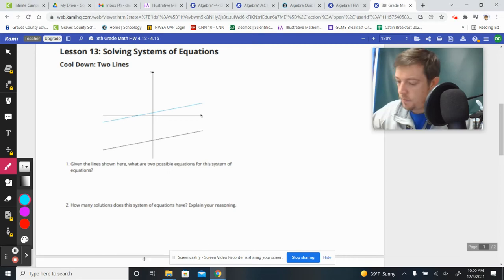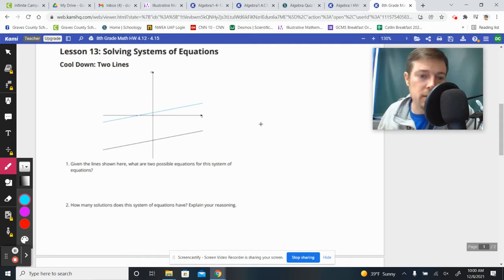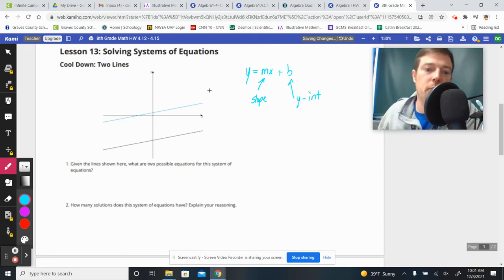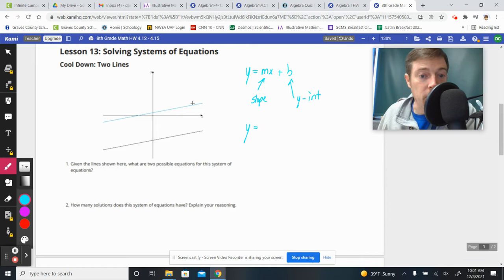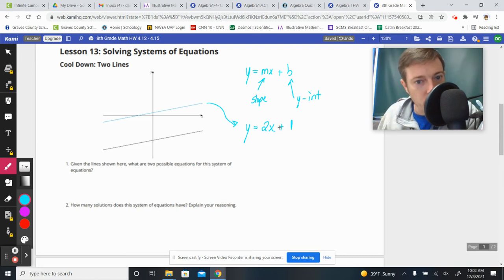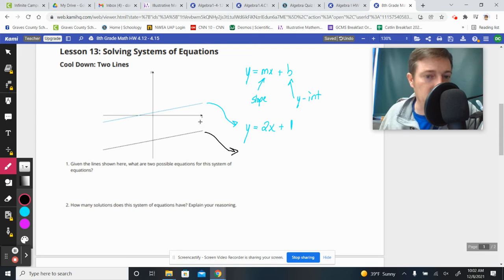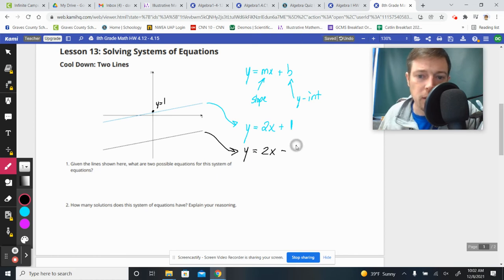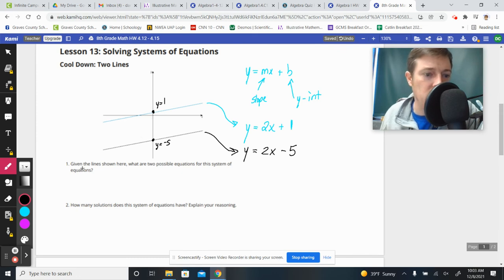8th Grade Math IM Cool Down 4.13